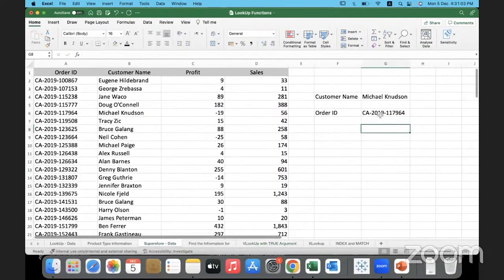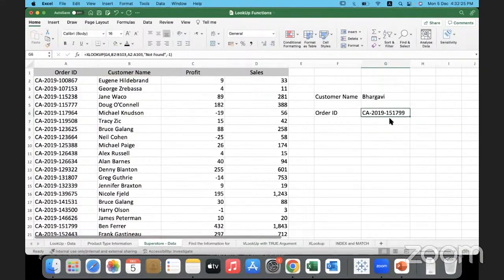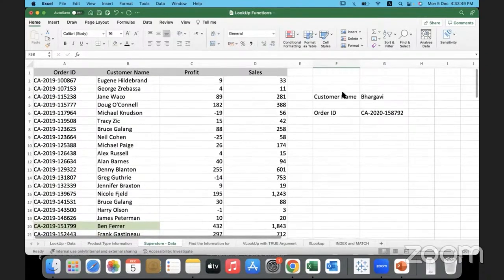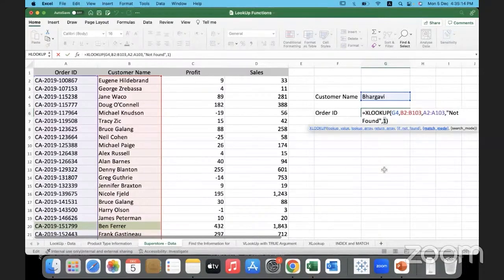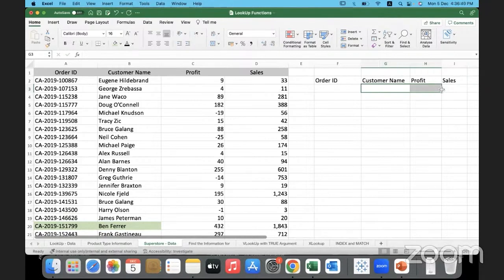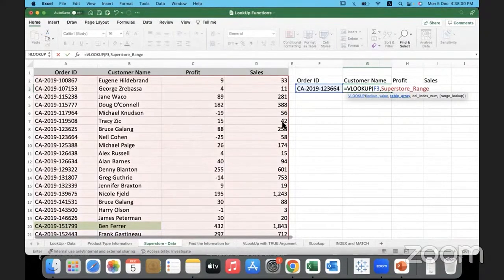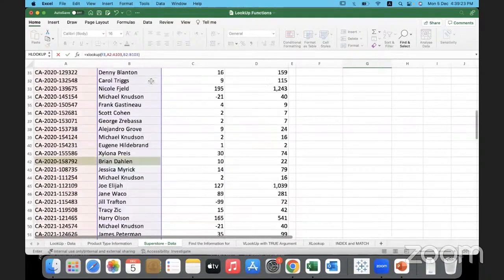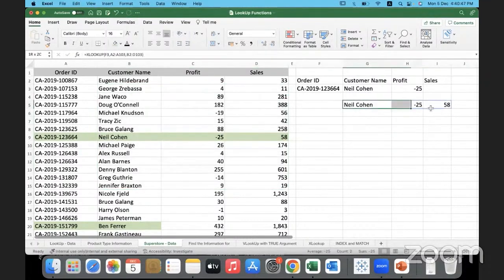Data Analytics using Excel | Part 30 | 360DigiTMG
1. Topic: Data Analytics using Excel | Part 30

2. Content Overview:
   - Discusses the limitations of VLOOKUP in Excel, particularly its inability to look up values to the left of the reference column.
   - Introduces XLOOKUP as a solution to overcome the drawback of VLOOKUP and mentions its flexibility in working in any direction.
   - Explains the use of XLOOKUP with match values such as 0, -1, and +1 for exact, smaller, and larger matches, respectively.
   - Demonstrates how XLOOKUP can return an array with multiple items in a single formula, unlike VLOOKUP, which can only return one item at a time.
   - Compares the usage of VLOOKUP and XLOOKUP for pulling back customer name, profit, and sales data based on a given order ID.

3. Key Concepts:
   - VLOOKUP limitations (left-side lookup)
   - Introduction and advantages of XLOOKUP
   - XLOOKUP with match values (0, -1, +1)
   - XLOOKUP's ability to return an array with multiple items
   - Practical demonstration of XLOOKUP vs. VLOOKUP for retrieving multiple columns of data.

4. Practical Example:
   - User scenario: Given an order ID, the task is to pull back customer name, profit, and sales data.
   - Comparison of achieving this task using VLOOKUP and XLOOKUP.

5. Conclusion:
   - XLOOKUP is recommended for its versatility, ability to handle left-side lookups, and capability to return multiple items in a single formula.

Leading Courses

About 360DigiTMG
360DigiTMG is a 9-year-old training & consulting organization led by stalwarts of the industry who are alumnus of premier institutions like the Indian Institute of Technology, Indian Institute of Management and Indian School of Business. 360DigiTMG since its inception has been the forerunner in the space of management and niche programs that aid in up-skilling and cross skilling executives across various levels and domains. 360DigiTMG has been conducting training programs across the globe for corporate and individuals alike.
360DigiTMG is one stop solution to all the trainings in emerging technologies such as Artificial Intelligence, Machine Learning, Big Data, Project Management, Quality Management, etc. 360DigiTMG is a training company, which is a division of the analytics consulting firm Innodatatics Inc.